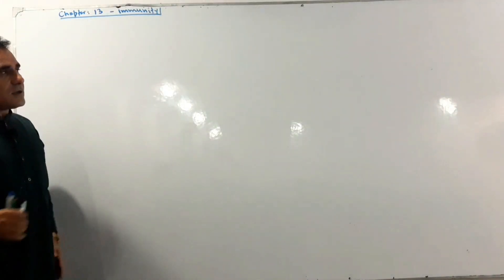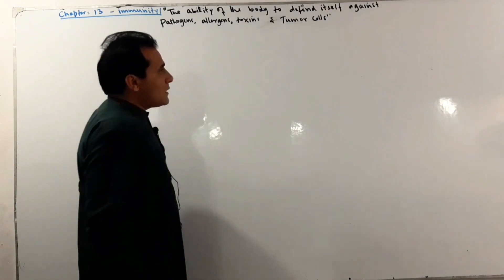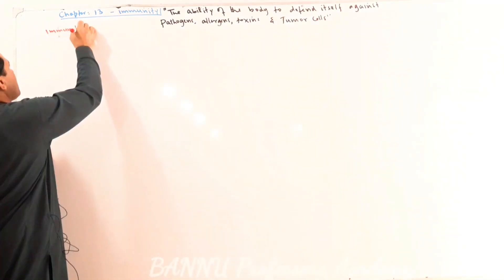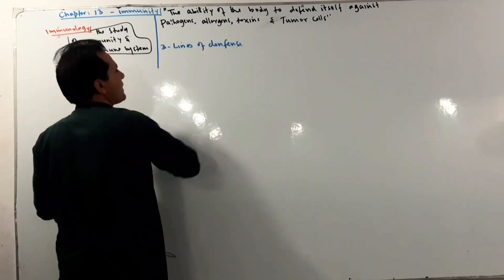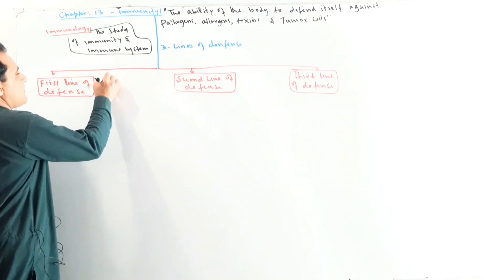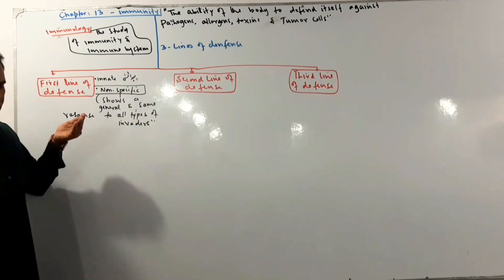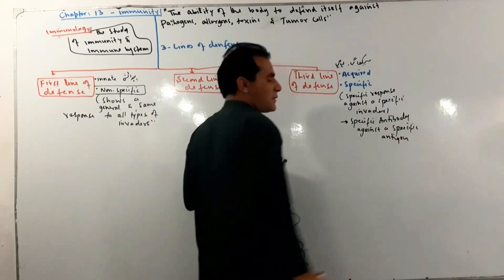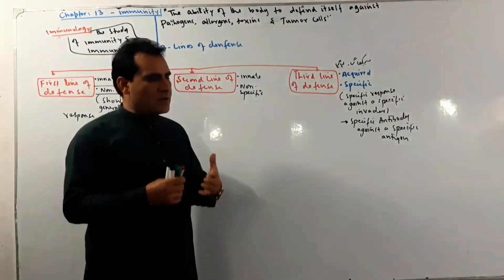What is Immunity|| What are the three defense Lines of Human Immunity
its my first lecture of Human Immunity System. in this video I have explained the concept of immunity and the three defense Lines of immunity.In this video series i will completely explained the immunity system.